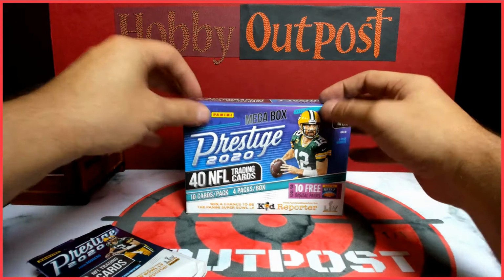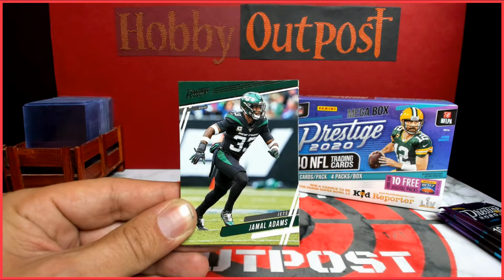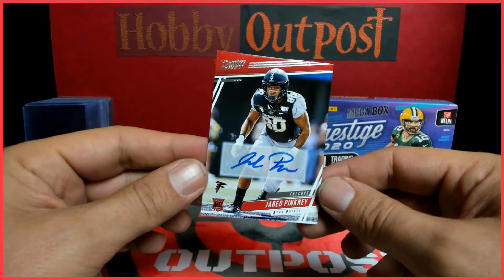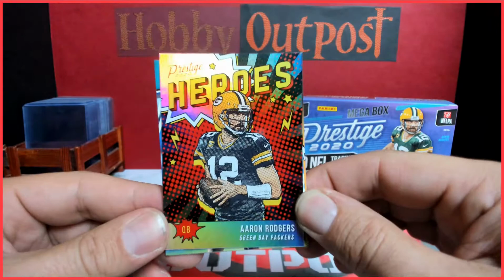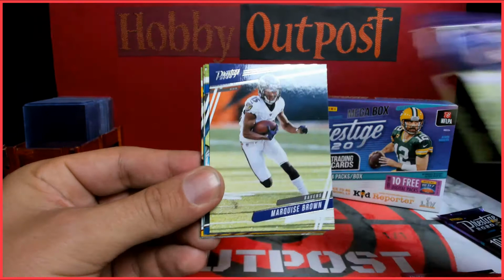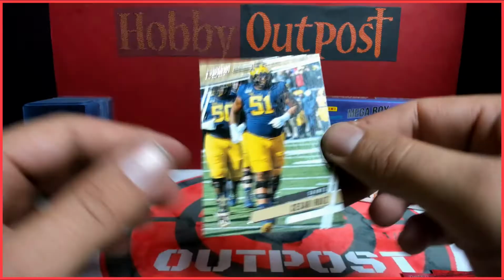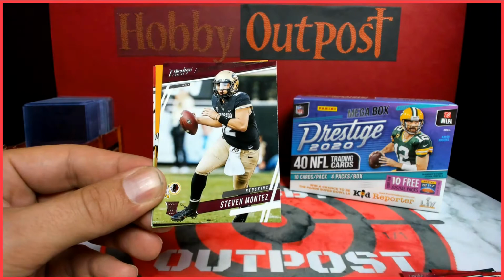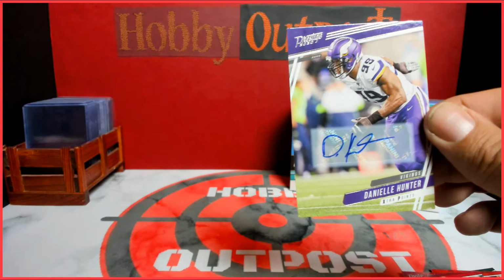2020 Prestige Football Mega Box Opening - 2 Autos - SP Inserts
Welcome to the Hobby Outpost..

Today we are getting into a MEGA box. 2020 Prestige football is a retail only product. The Mega box offers 2 AUTOs.

If your having a hard time find some packs to rip be sure to check us out here at hobby outpost. I want to try and offer the opportunity to get some retail blasters to all my subscribers with little to no mark up. Let me know what you guys think.

MENU (Football)

MEGA Box

1.) 2020 Heritage Baseball ($40) Shipped (Available)

BLASTER Boxes  /  $30ea. shipped first class w/ Tracking.

1.) 2020 Bowman Baseball (Available)
2.) 2020 Contenders Draft (Available)
3.) 2019 Optic - Lime green Box (SOLD)
4.) 2020 Contenders Draft (Available)

FAT Packs

1.) 2020 Bowman Baseball Cello (x2 for $30 Shipped) (Available)
2.) 2020 Chronicles Draft Fat pack (x3 for $20 Shipped) (Available)

Please ask any questions you may have.

Contacting me through instagram is the fastest way at

After that, the card may still be available although the price may change.

You can also check out my Ebay linked below with 100% positive feedback

1.) Toploader Pack - regular
2.) Toploader Pack - 130pt
3.) One-Touch - 35pt
4.) One-Touch - 130pt
5.) Penny Sleeve Pack
6.) Team Bags Pack

Comment anything positive down below for a chance to get into the random comment selection for this video. Then all finalist from each video in the month of July will get put in a random.org to determine the WINNER!

Also comment on each video posted in the month of May for extra chances to get in the random. One comment per video